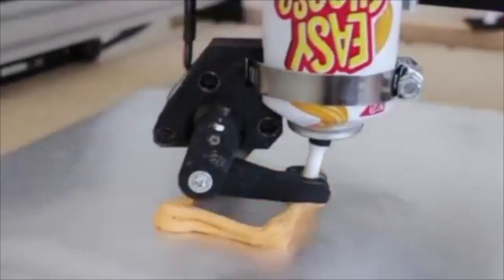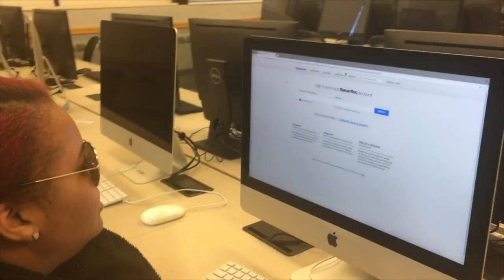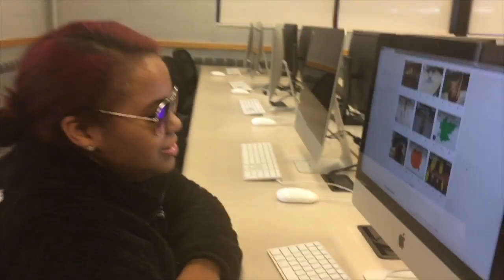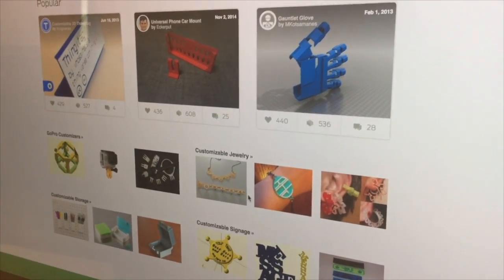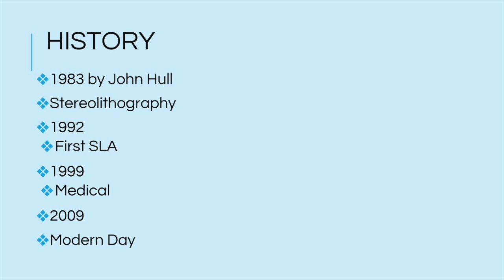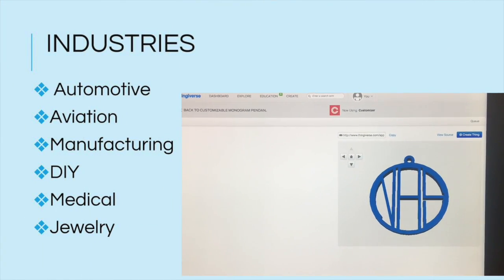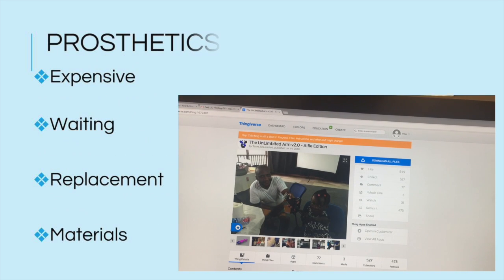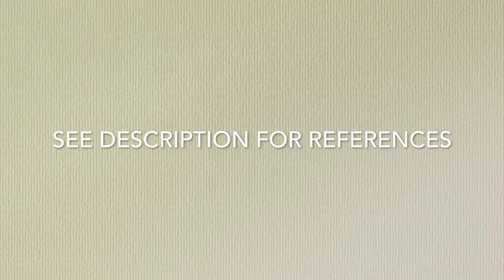3D Printer Group Presentation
Information Science and Technology